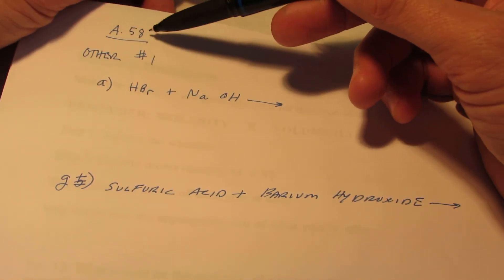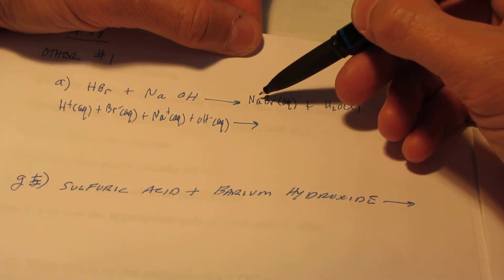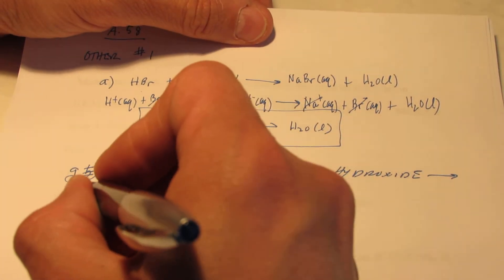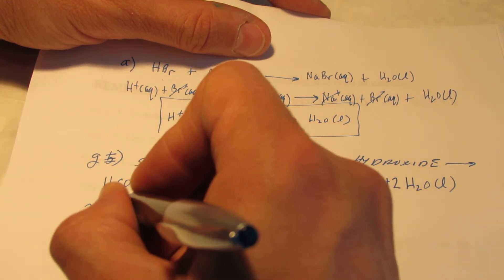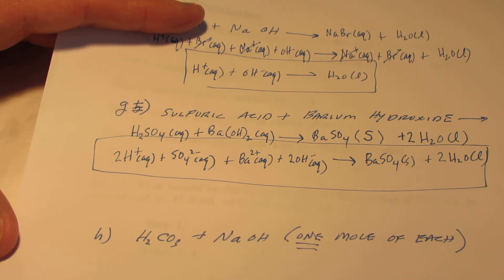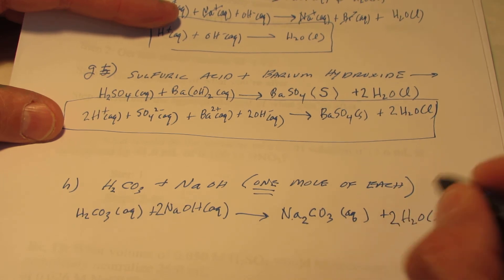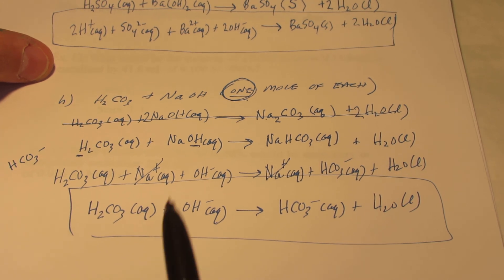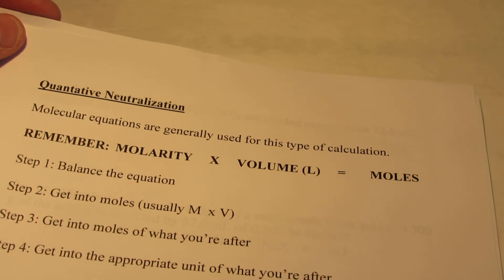Acids & Bases Part 5: Homework Help (A. 58)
I complet 3 problems from A. 58... Other #1 (a,g,h).  Enjoy.